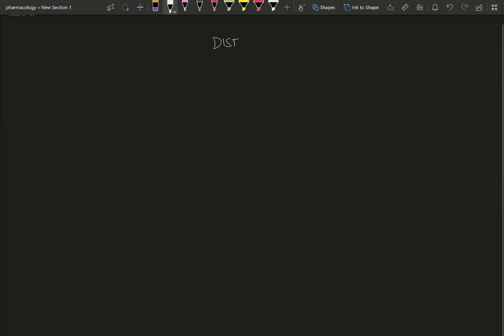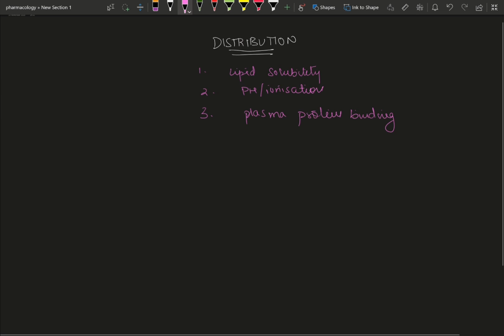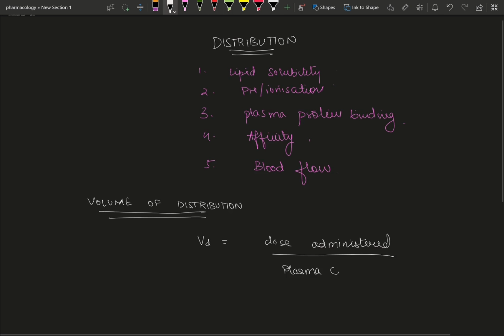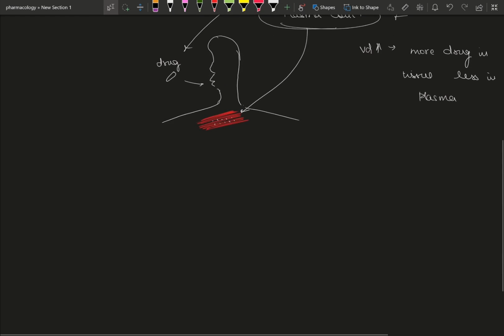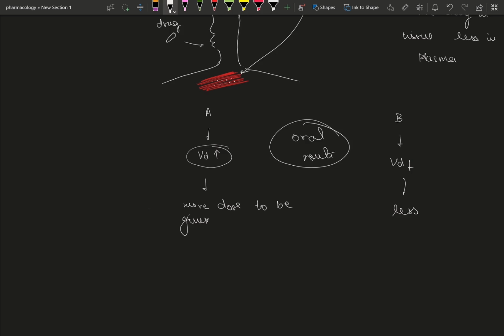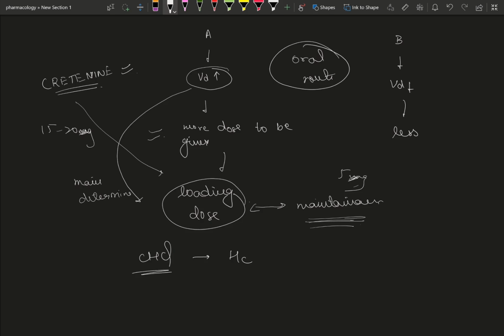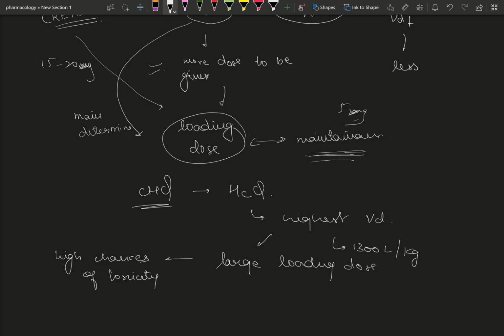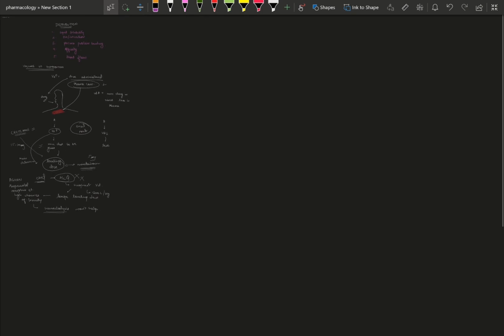distribution | pharmacokinetics | pharmacology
pharmacokinetics-distribution.After seeing this video you will be able to answer whatever is asked related to the topic of pharmacokinetics-distribution

In this video, I’ll explain to you the concept of pharmacokinetics in detail. Enjoy!

ABOUT MY CHANNEL:
the dentacademy is an online dental educational platform that helps students manage studies efficiently. solves their problems and helps them submit assignments on time and enjoy college life too.We are an actively growing community.join us and enjoy your studies with us.